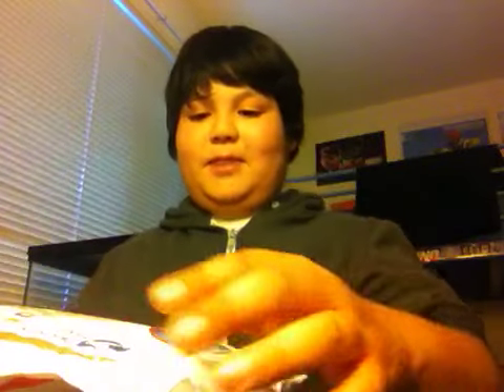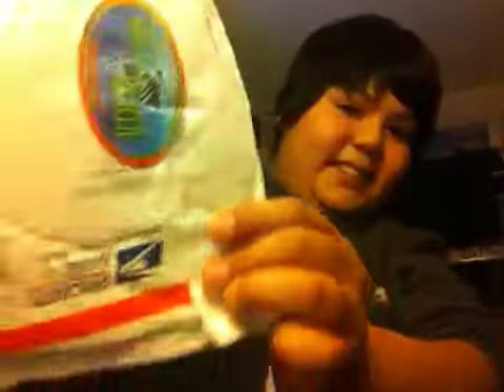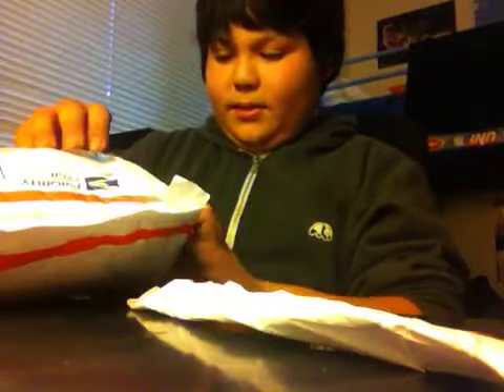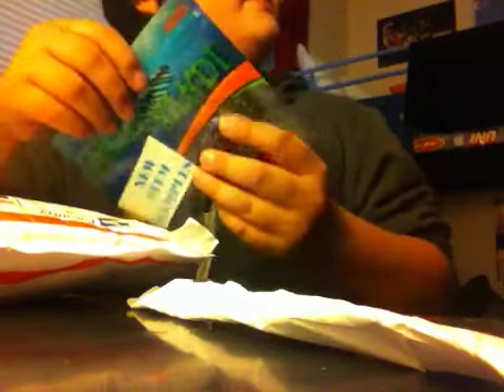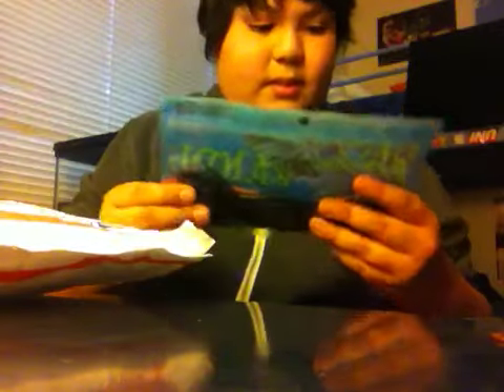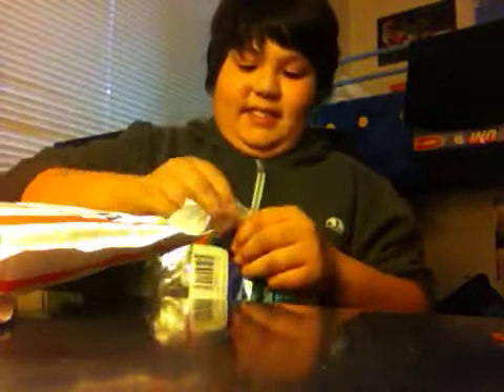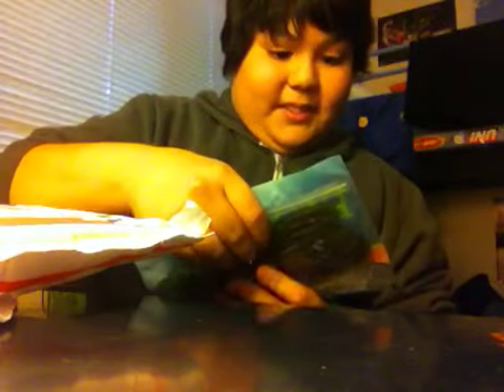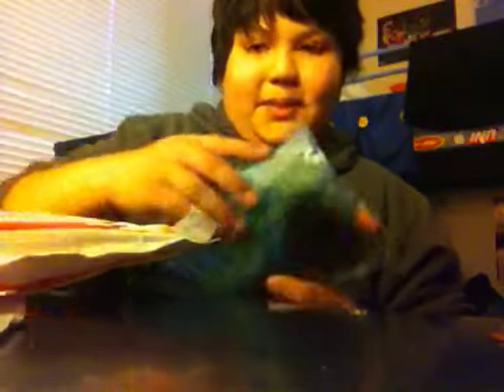Episode 2 BASS KANDI BAITS UNBOXING